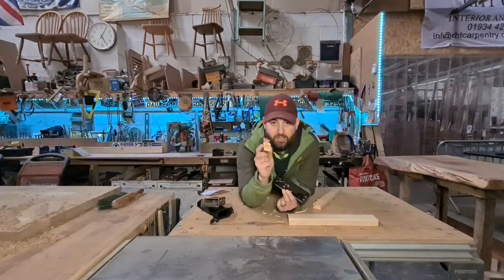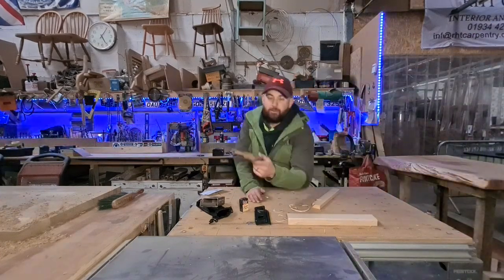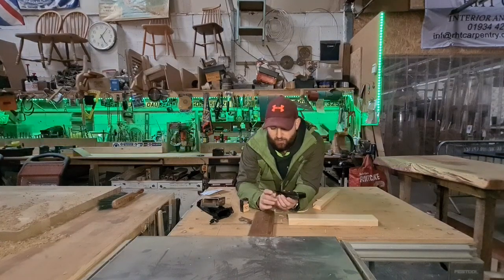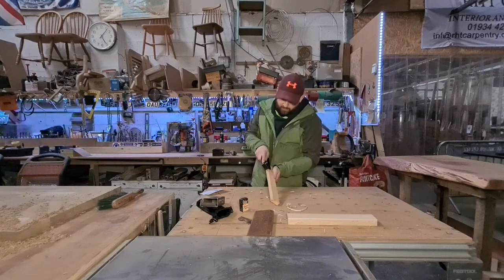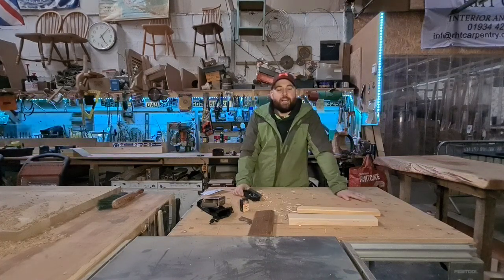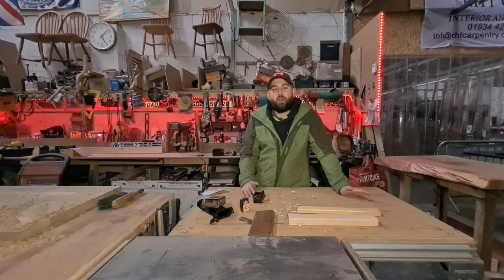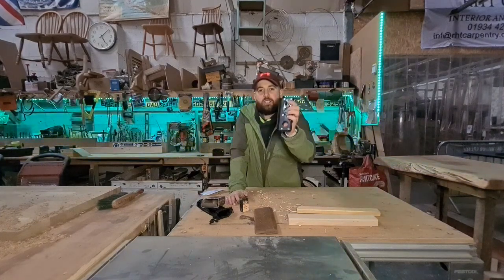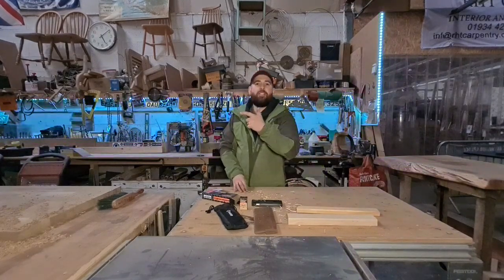Saker Chamfer Plane Review.